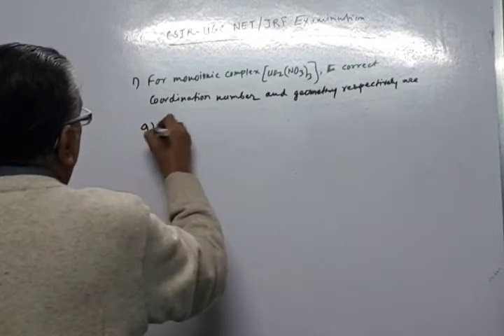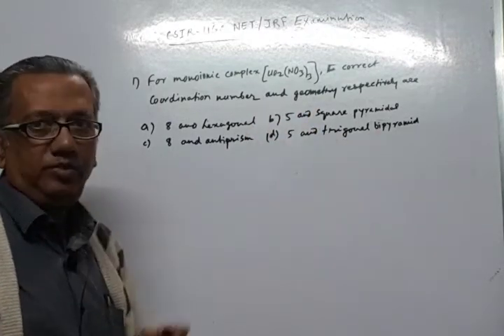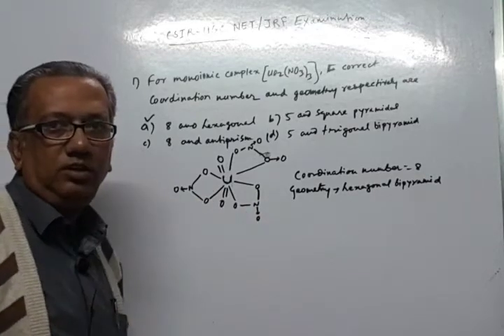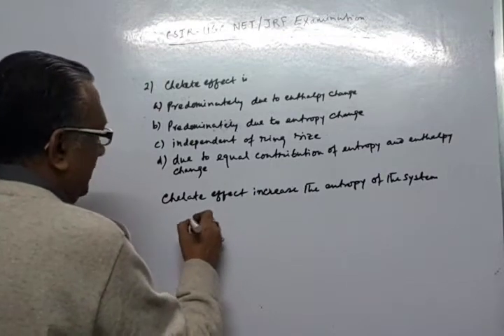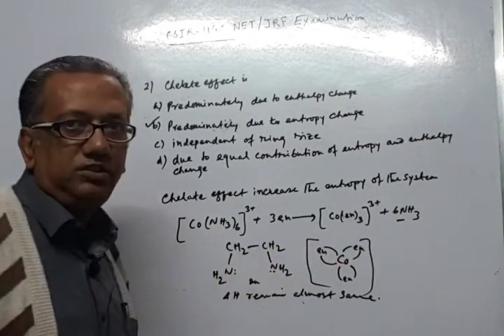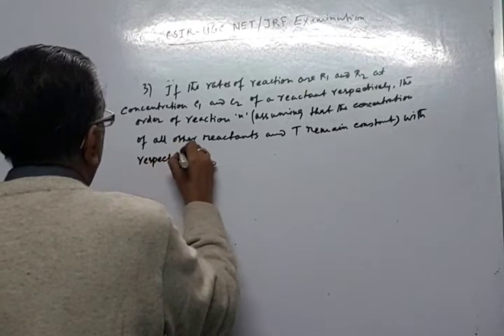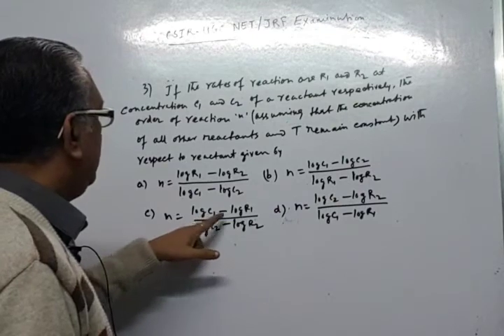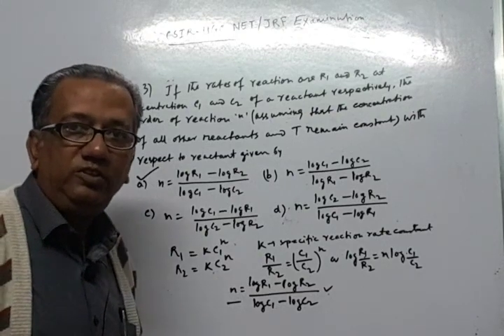CSIR UGC NET Q A 5